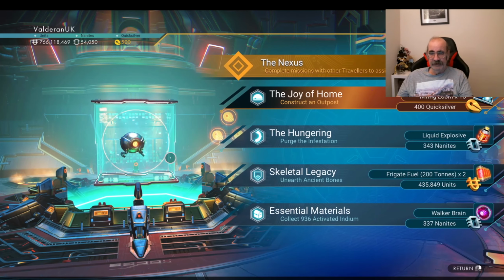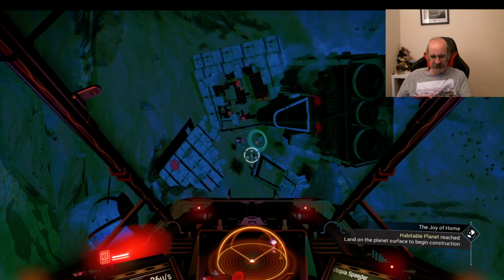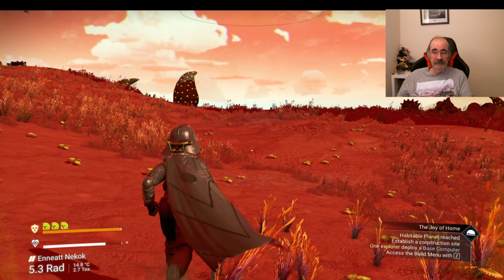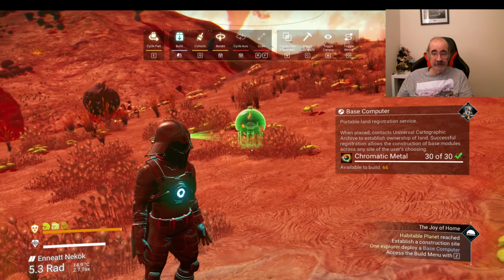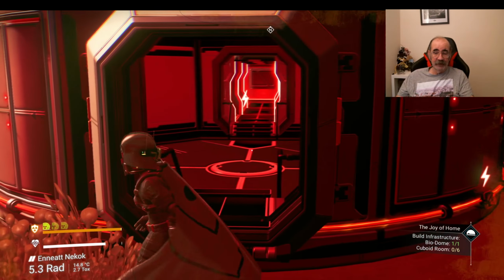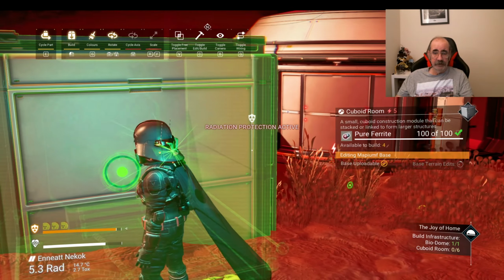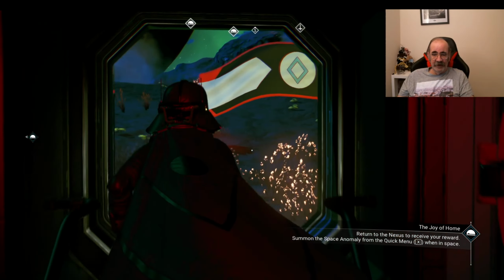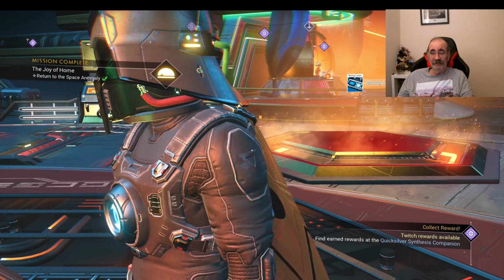No Man's Sky - Nexus mission - The Joy of Home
Video about one of the missions from the Nexus (Anomaly).
Is thought as a reference for doing the missions, hope it will be helpful.
The game play is Permadeath, but the method is the same on any difficulty.
This is about base building, Nexus style.

Fell free to post questions in comments if something is not clear.